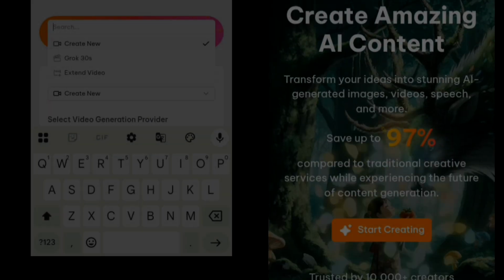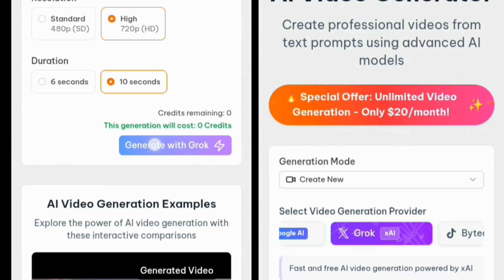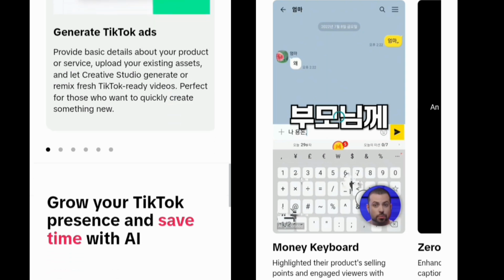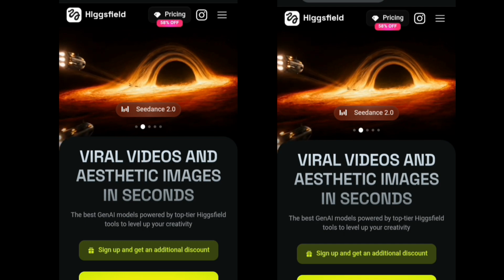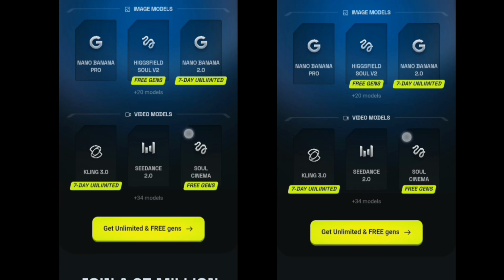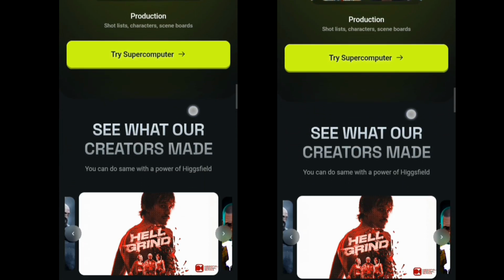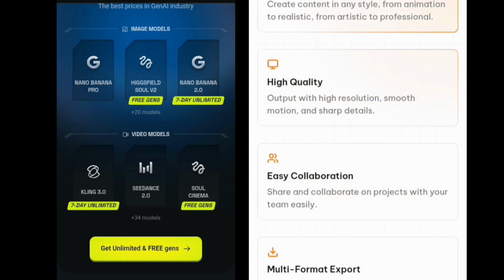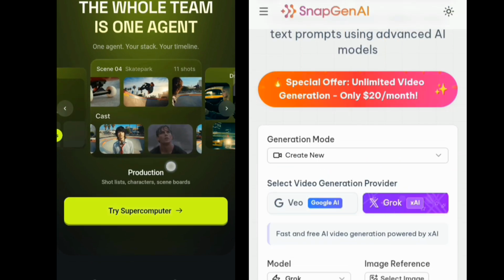3 AI Video Generators That Are ACTUALLY FREE & UNLIMITED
🚀 Looking for the best FREE AI video generators in 2026? In this video, I reveal 3 AI video tools that are actually free and offer unlimited usage! Whether you're creating YouTube videos, TikToks, Instagram Reels, or marketing content, these AI tools can save you hours of work.
🔥 In this video you'll discover: ✅ 3 completely free AI video generators
✅ How to create videos with AI in minutes
✅ Best tools for content creators and beginners
✅ AI tools with no expensive subscriptions
If you enjoy the video, don't forget to: 👍 Like the video
CHAPTERS FOR THIS FREE AI TOOLS
00:00 Intro
00:22 Snap Gen AI – AI Image & Video Generation
02:10 TikTok Symphony – AI Video Creation for Creators
04:06 Higgsfield AI – Cinematic AI Video Generator
05:48 Which AI Tool Is the Best?
06:08 Final Thoughts